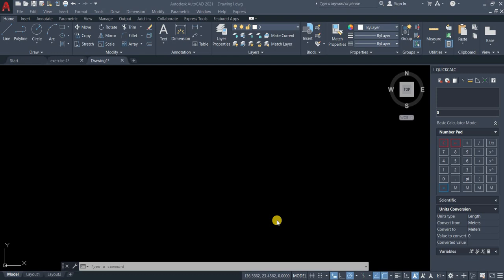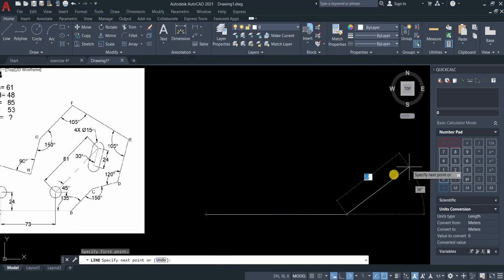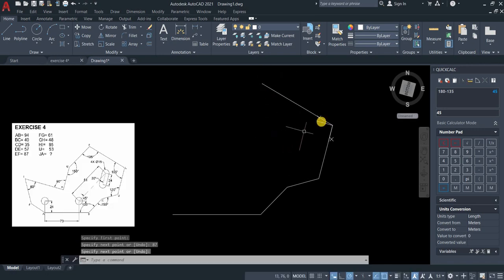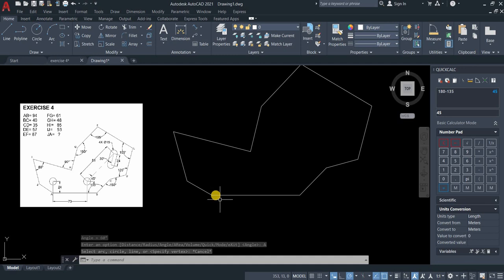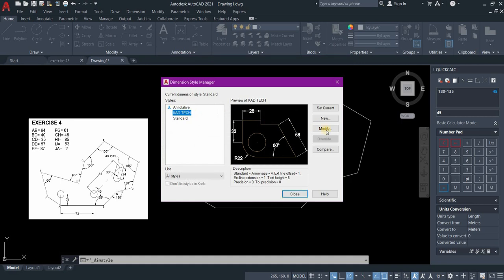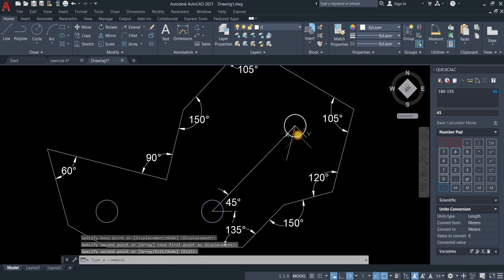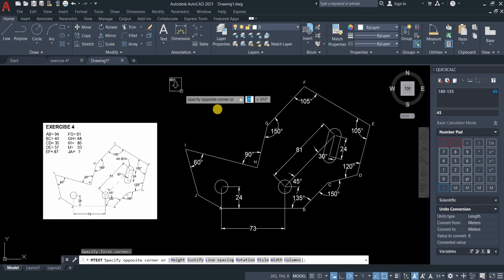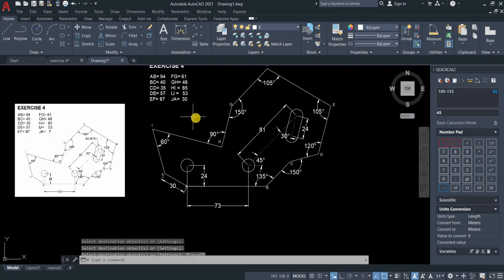AutoCAD 20 days 2D CAD Exercise 4. How to draw a line with angles.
Lines and Angles Tutorial, setting dimension style.